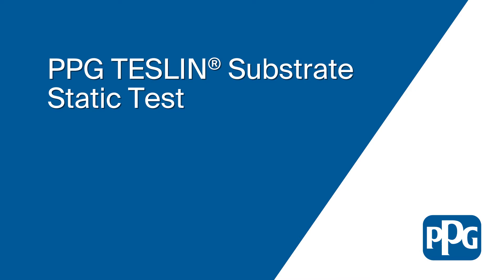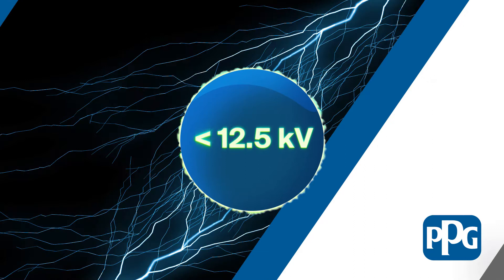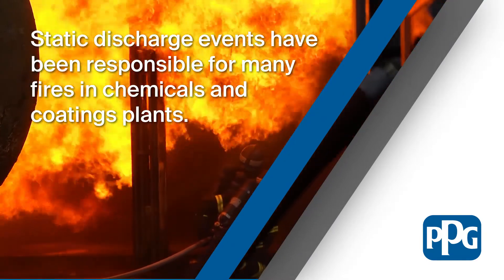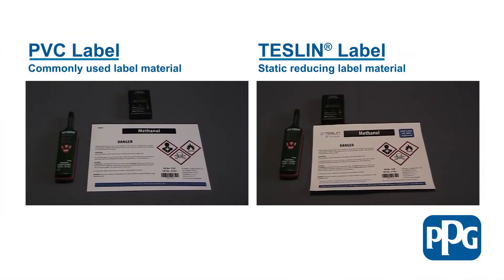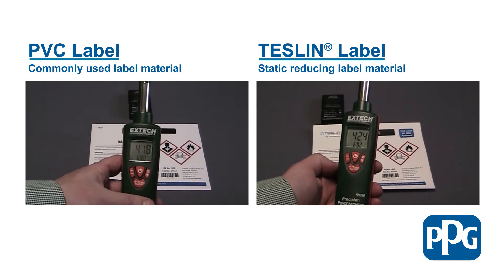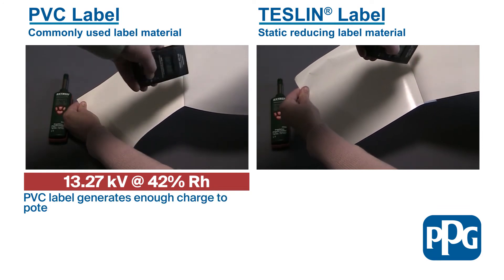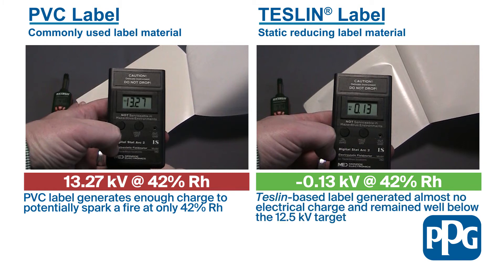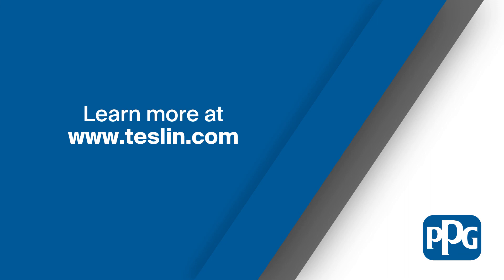Static testing of PPG Teslin GHS labels vs PVC/vinyl GHS labels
Chemicals, coatings and petroleum manufacturers and suppliers are familiar with many of the risks posed by static discharge, which can create sparks with enough energy to ignite flammable vapors. But one risk that is not always so obvious is the possibility of these fires being started during the peeling and applying of GHS drum labels.

When labels are processed through digital laser printers, they are charged through an electrostatic process that causes print toner to adhere to the label surface. When printed labels are peeled, that action can generate static charge (tribocharging), which has the potential to ignite vapors in industrial environments where chemicals, solvents and flammable materials are present.

This video compares the static charge created when peeling a vinyl/PVC-based label to one given off by a Teslin-based label.